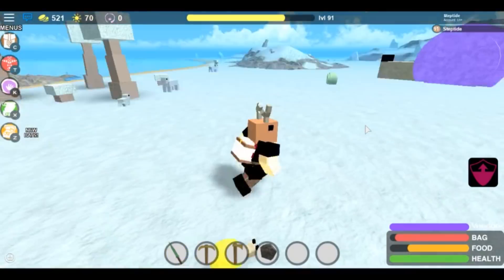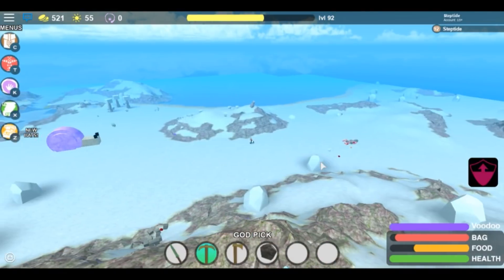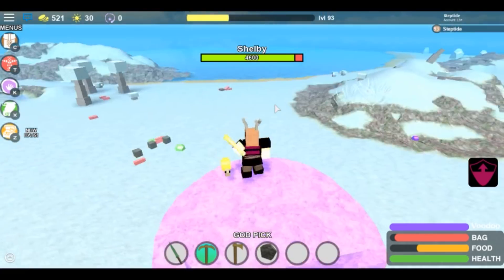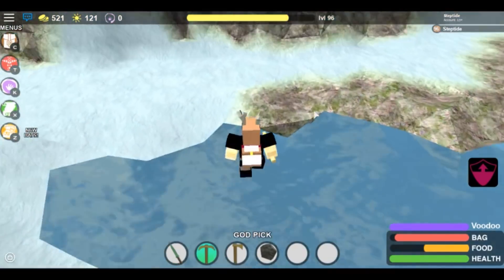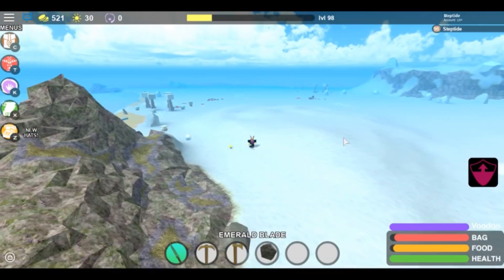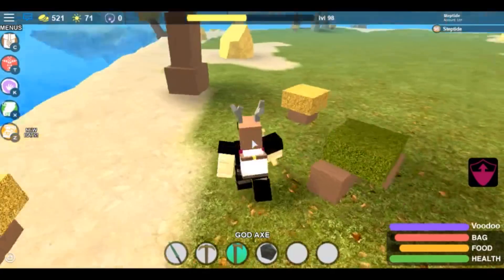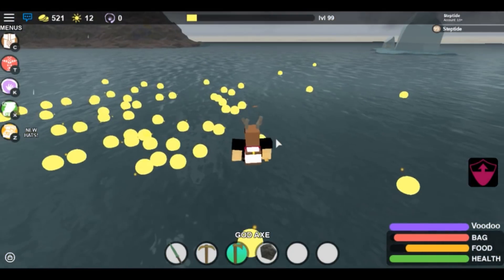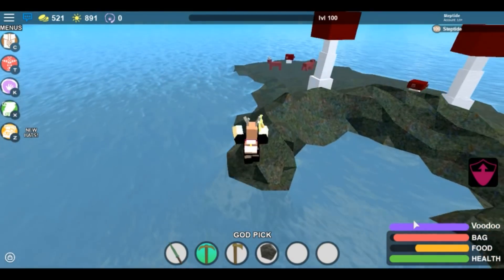BEST WAY TO REBIRTH FAST! (Roblox Booga Booga)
In today's video, I will be showing all of you bois one of my best ways to rebirth in booga booga! Hopefully this helps you out on leveling up fast!

Huge shoutout to DinPlayz RBLX for making me my new and improved profile picture! Go check his channel out